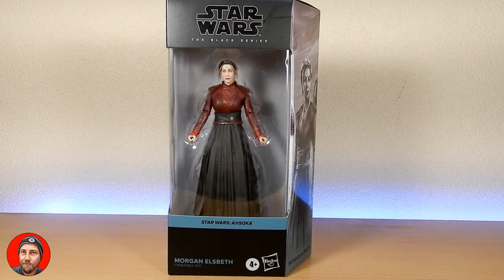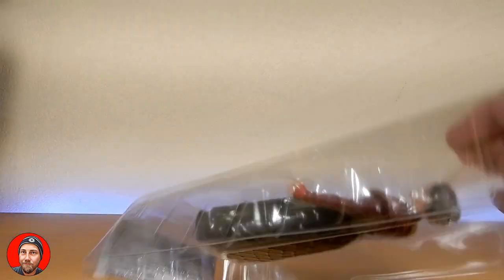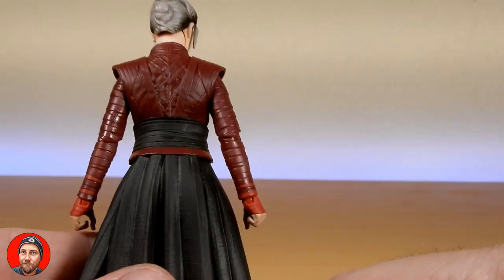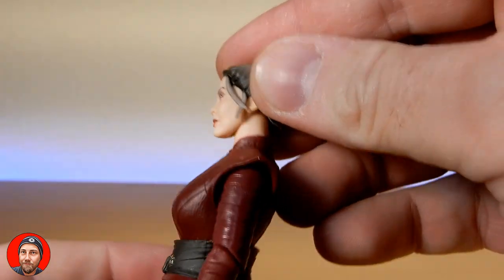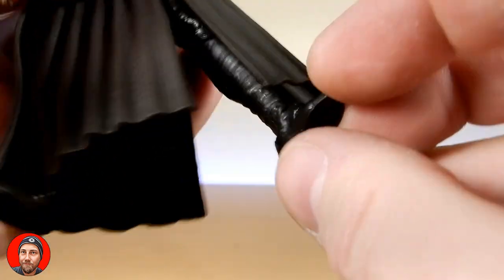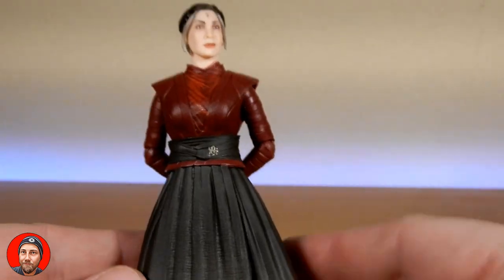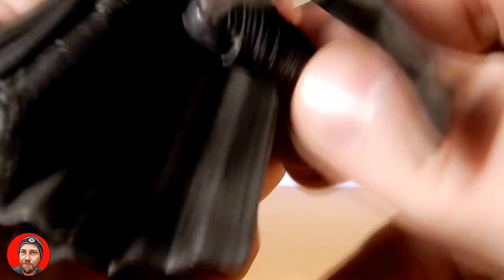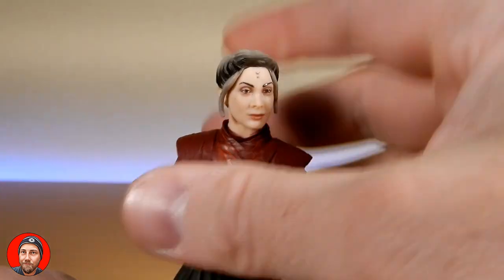MORGAN ELSBETH - STAR WARS THE BLACK SERIES